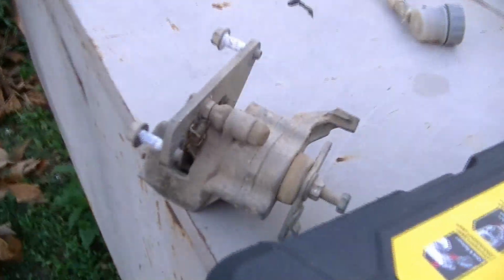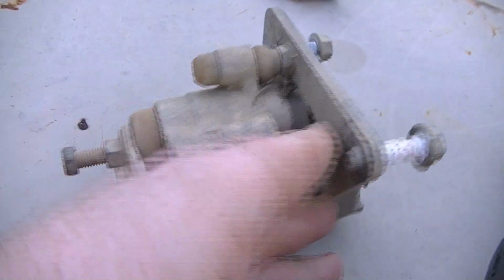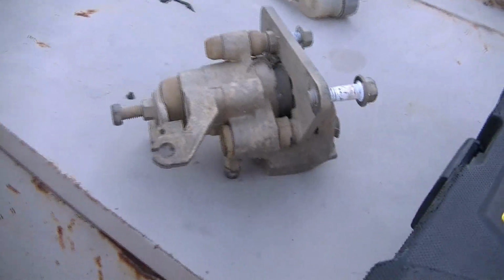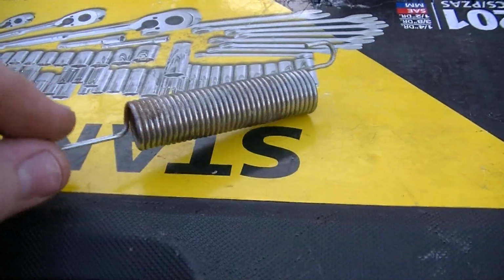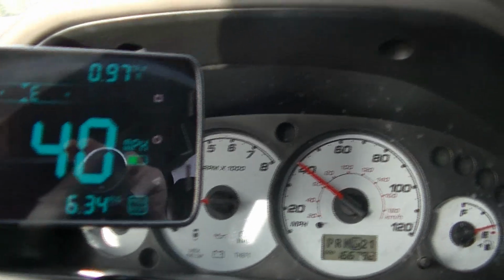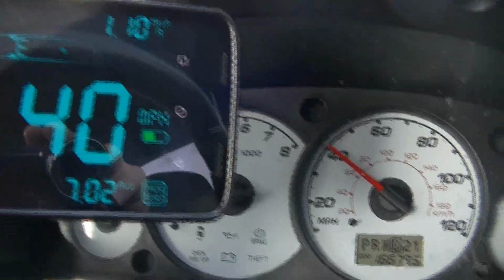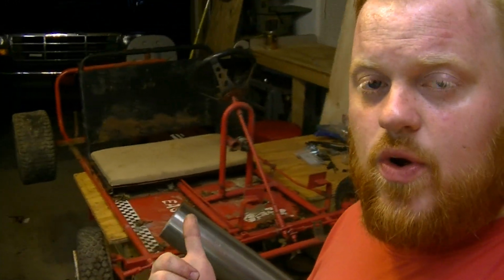Go Kart Rip Snot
We finally get to ride on the go karts with a gopro. Tell me what you think of these go karts.